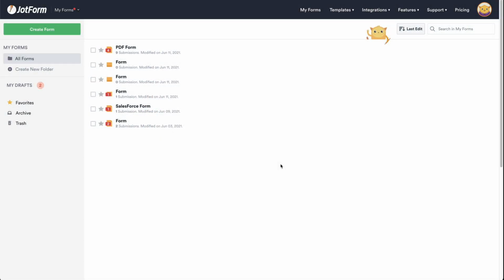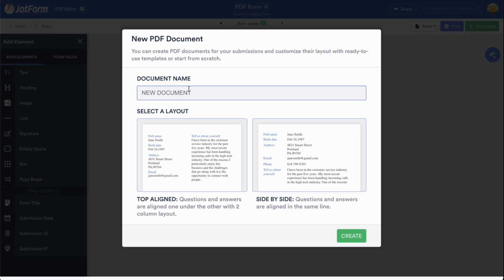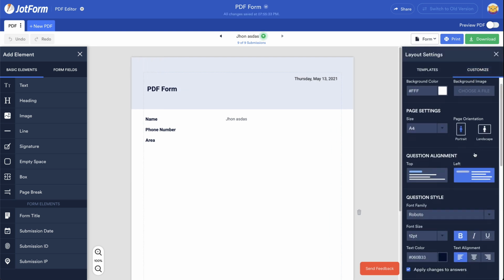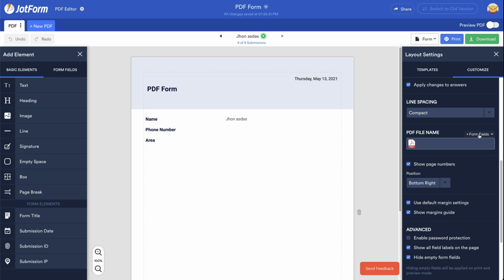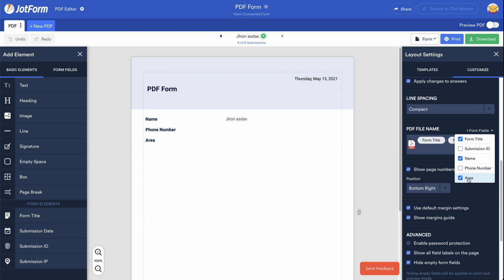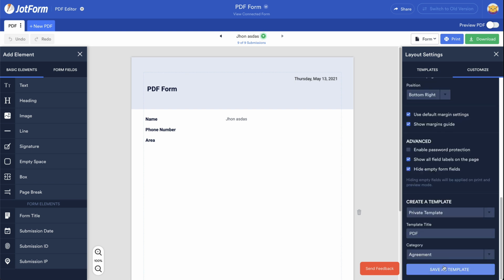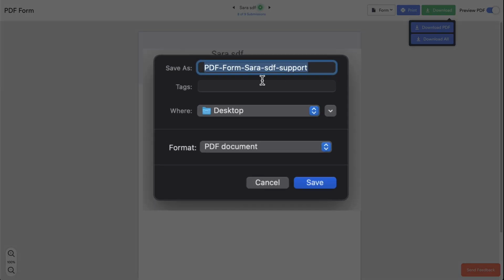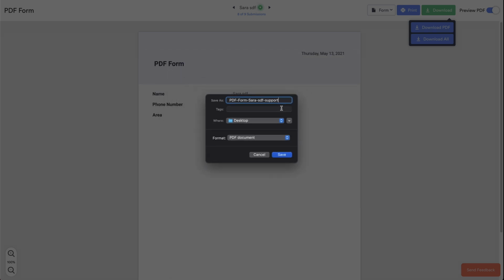How to change your PDF attachment file name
When converting form submissions into PDFs, you’ll want to make sure everything looks great — right down to the file name on your PDF autoresponder! Learn how to create a new name for your PDF file automatically by choosing which form fields you’d like to populate it with in this short video tutorial.
LINKS & RESOURCES
👋 ABOUT JOTFORM
Hi, we're Jotform, a full-featured online forms platform that makes it easy to create robust forms and collect important data. Check us out
CHAPTERS:
00:00​ Introduction
00:15 Create PDF Document for your form
00:38 Go to Layout Settings
00:43 Customize PDF File Name
01:02 Choose form fields to include in the name
01:46 Demo
02:26 Subscribe to Jotform